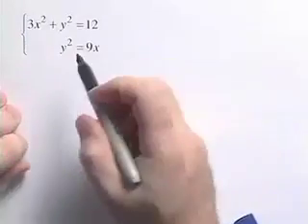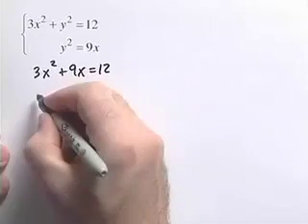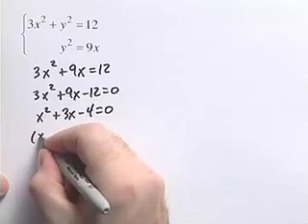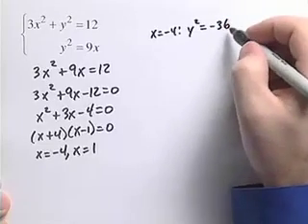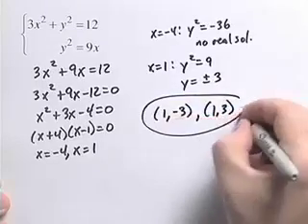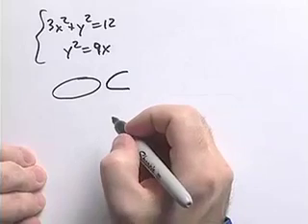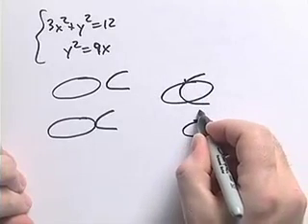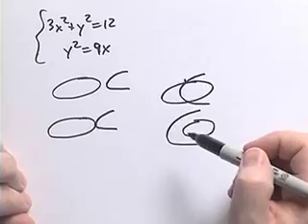Ch 8 #21 ChapterTestPrepVideos Sullivan CA9e